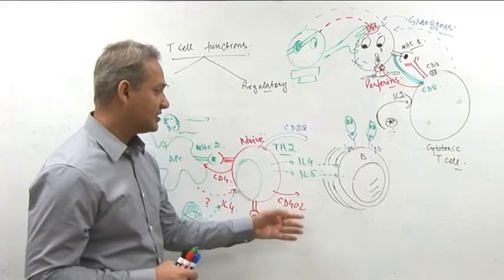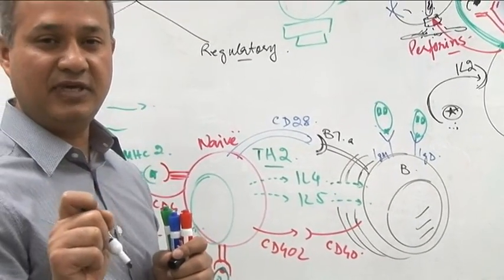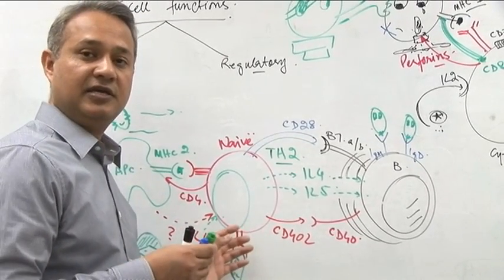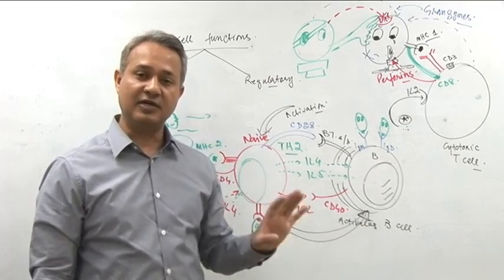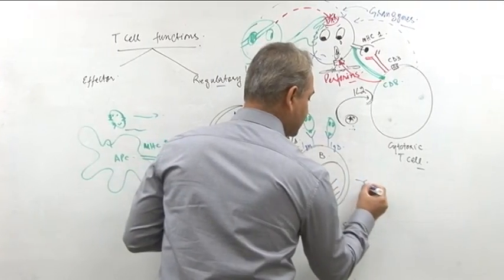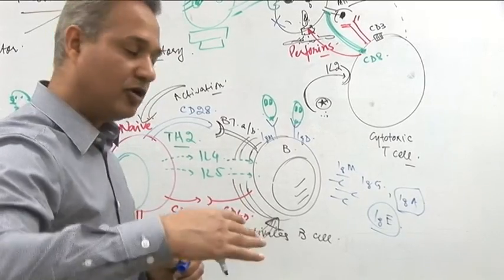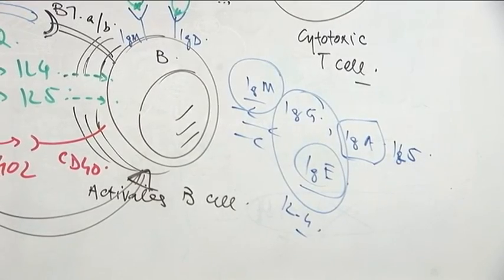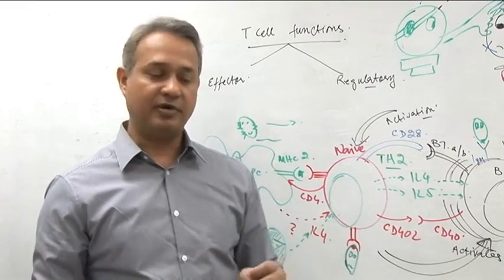T cell functions. Immunology lecture 10 part 5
This is the concluding lecture about the T cells. The function of T helper 1, and 2, cytotoxic T cells, NK cells, and T regulator cells (T17) are discussed. ...